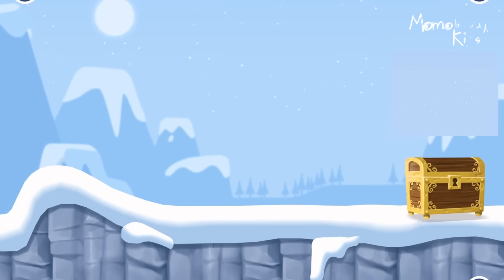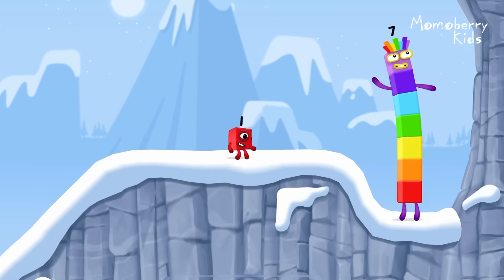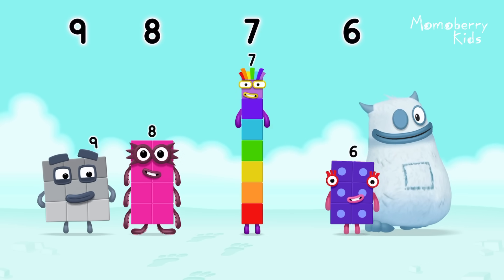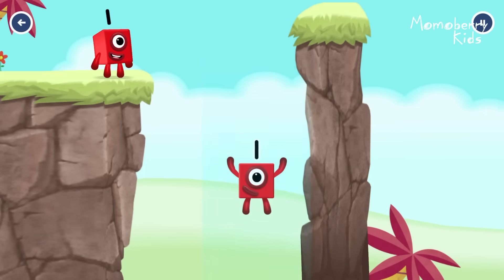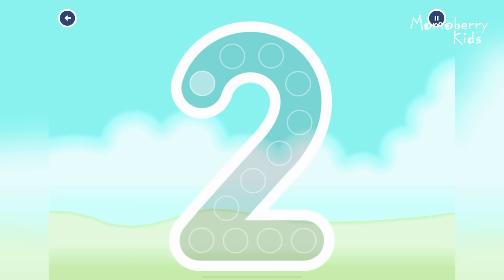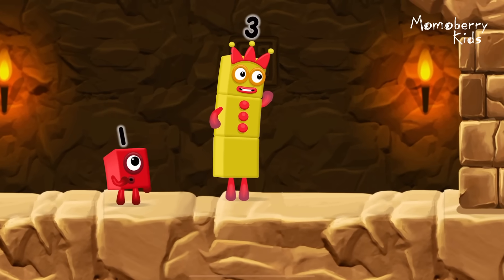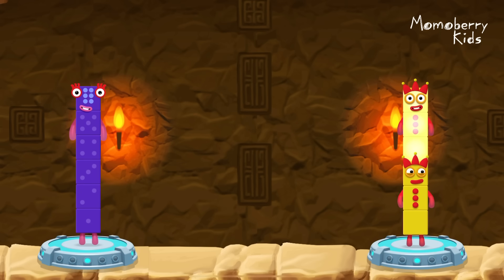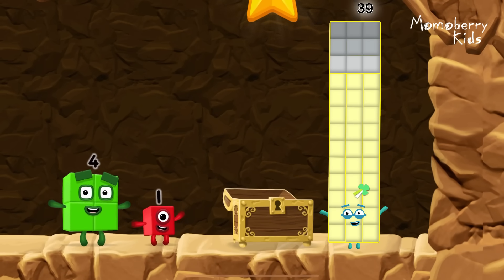Numberblocks 39 Magic Run - Numberblocks Thirty Nine Adventure | Number Counting Go Explore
Numberblocks practise your numeracy skills with the help of your favourite Numberblocks 39 characters in Number Magic Run , a new game that’s now available in the CBeebies Go Explore app. Number Magic Run includes simple addition, subtraction and puzzle solving. Help the Numberblocks Thirty Nine characters travel through numberland, caves and mountains in search of some shiny treasure!